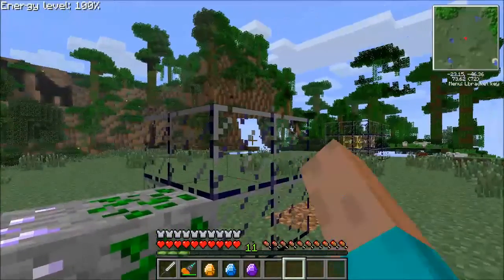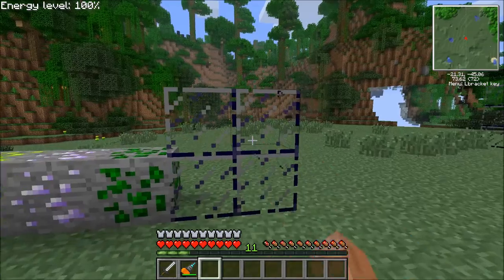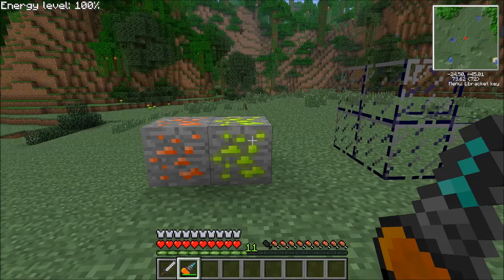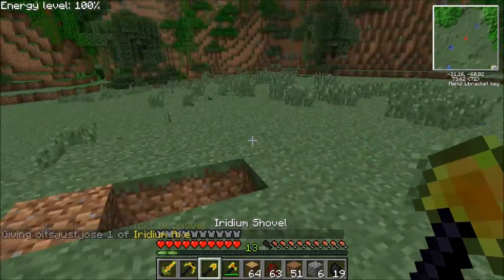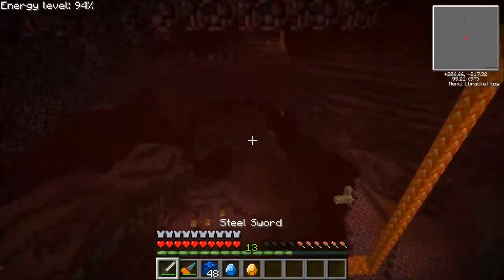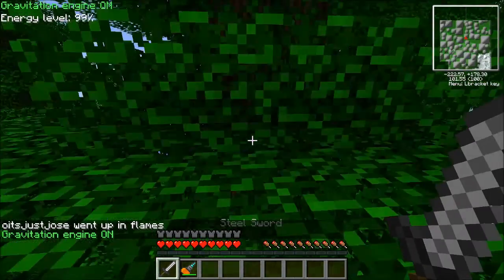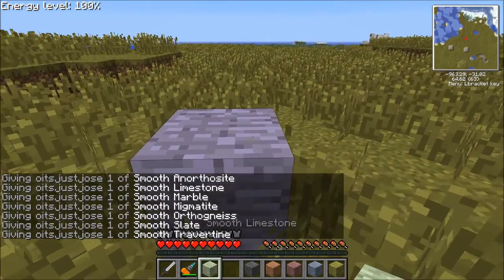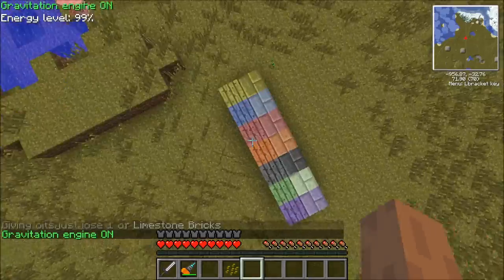Mod Spotlight! Mystic Mods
Sorry about the lack of videos, been sick and busy with work. Mod link!